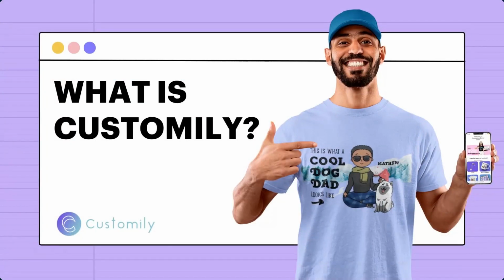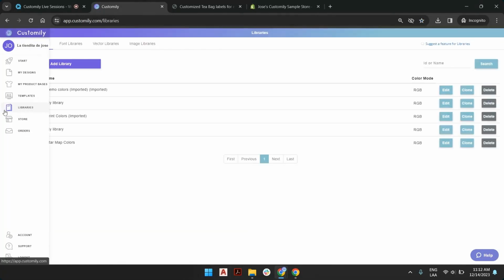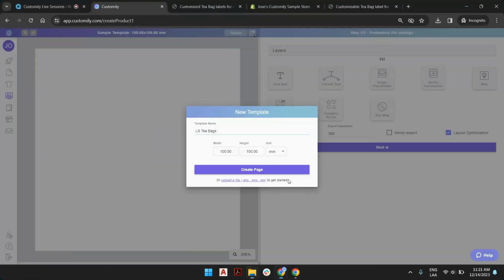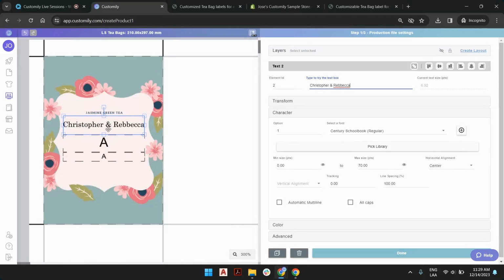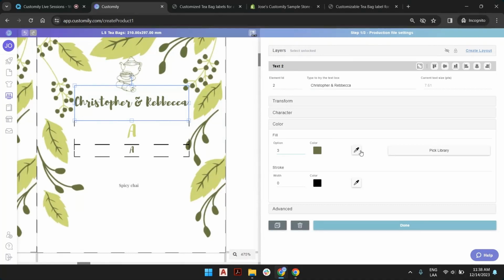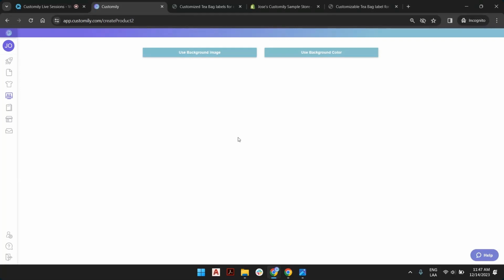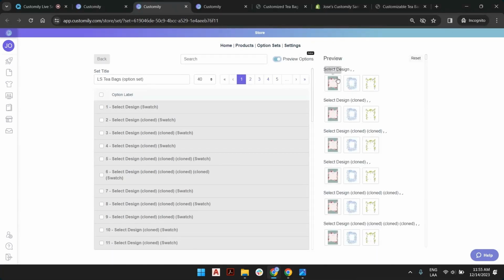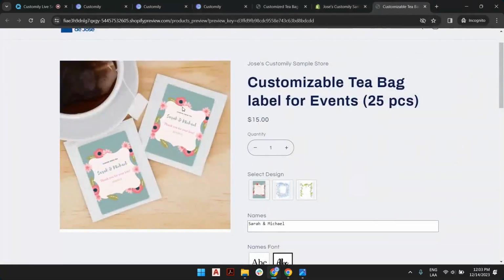Customily Live Sessions 068 (ADVANCED) - Multiple copies from a single preview! Stickers / Cards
📌 Content of this class:
▪️ 00:00 - Intro
▪️ 00:49 - What is Customily?
▪️ 03:25 - What should I think about before starting? Customily 1.0 vs. Customily 2.0
▪️ 07:33 - How does Customily work? Basic concepts.
▪️ 11:32 - Let's create Personalized Labels with multiple copies for printing, using TEMPLATES.
▪️ 11:56 - Creating the static product in your Shopify store.
▪️ 14:48 - Part 1 of creating a TEMPLATE: Setting up the print file.
▪️ 41:03 - Part 2 of creating a TEMPLATE: Setting up the live preview.
▪️ 47:54 - Connecting the template to your Shopify product and creating the OPTIONS SET.